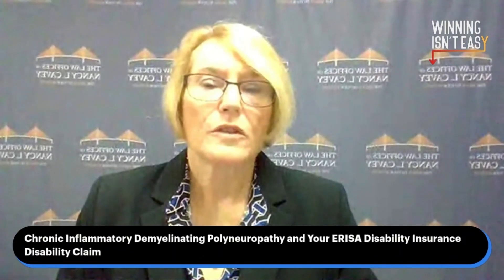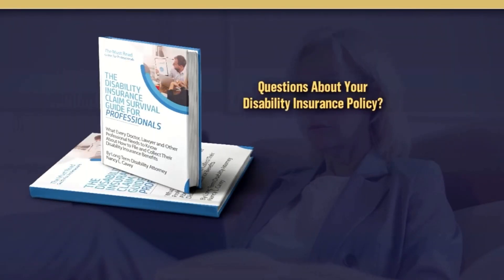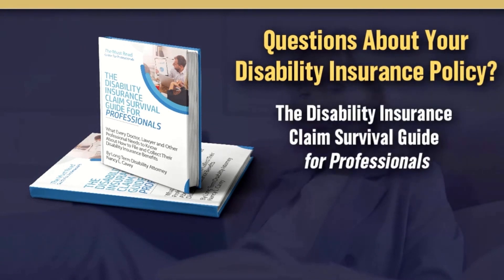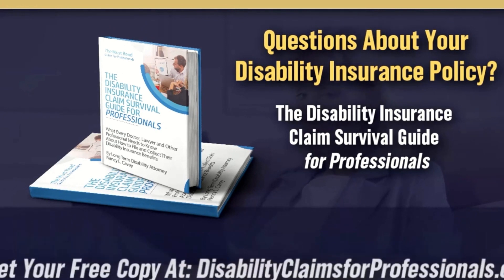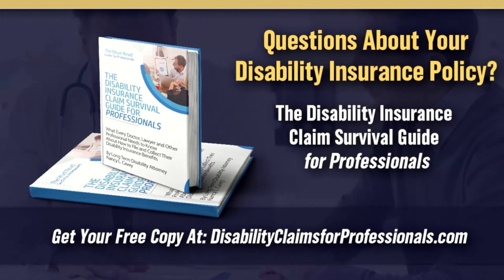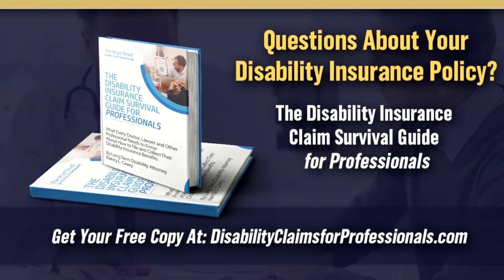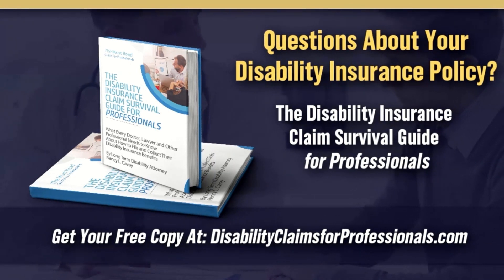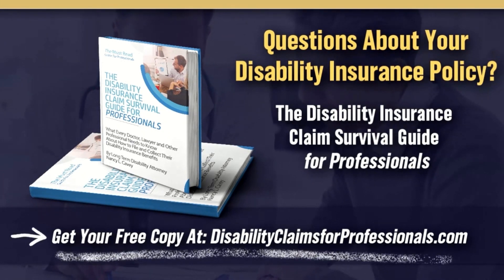WIE Season 3 EP40 Part 4: Chronic Inflammatory Demyelinating Polyneuropathy ERISA Disability Claims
In this video, ERISA disability attorney Nancy Cavey will discuss Chronic Inflammatory Demyelinating Polyneuropathy (CIDP) and how it relates to ERISA disability claims.

Chronic Inflammatory Demyelinating Polyneuropathy (CIDP) is a neurodegenerative disease that causes widespread inflammation and damage to the nervous system. This video episode is a continuation of our discussion on ERISA disability claims and how they may relate to CIDP.

If you're having difficulty understanding your ERISA disability claim or you're question whether you have a CIDP-related disability, this video is for you! We'll discuss the symptoms and signs of CIDP and how it may relate to your ERISA disability claim.

Have more questions or need help with your disability claim or denial?